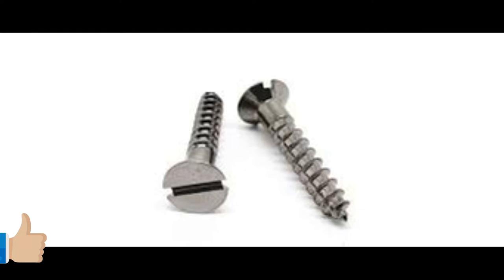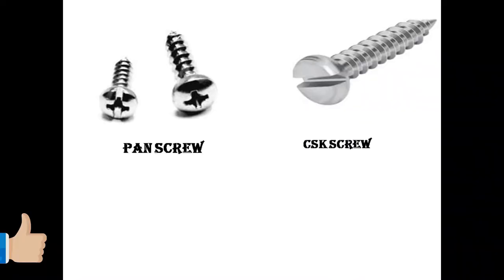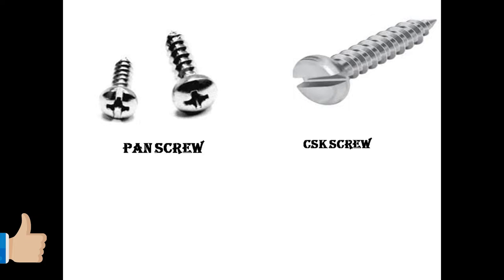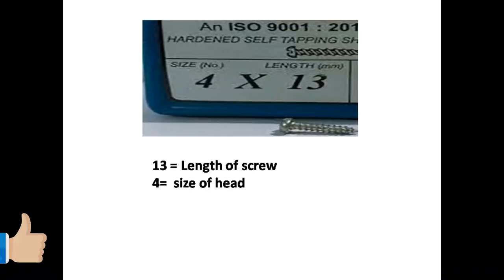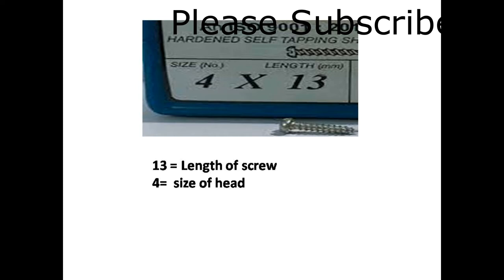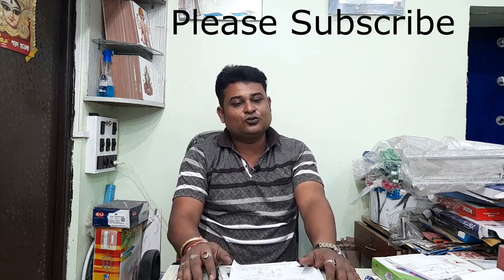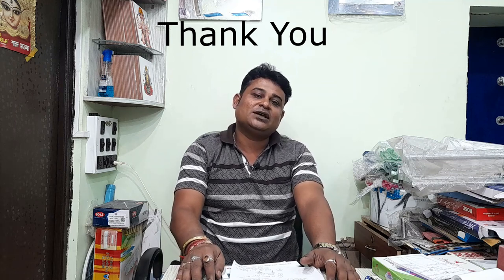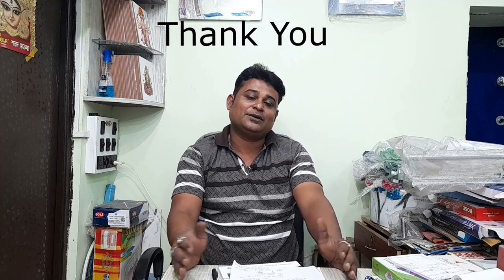Different Type Screw || PAN AND CSK || Size of Screw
Hi Friends
Different measurement of screw  :
13*4= 1/2 screw
19*4/5= 3/4 screw
25*5/6/7= 1'' screw
35*7/8= 1.5'' screw
50*10/12= 2'' screw
75*12/10= 3'' screw
100*12/10= 4'' screw